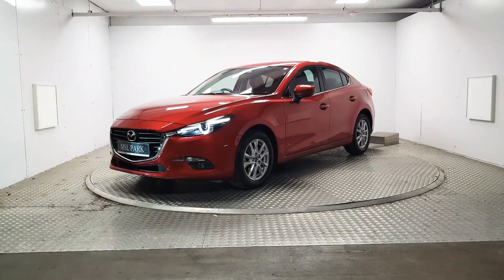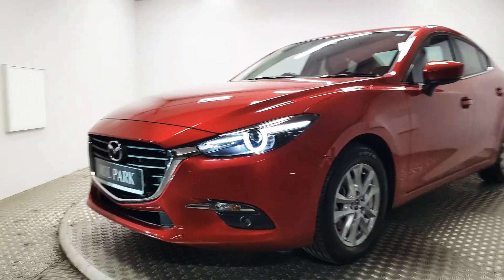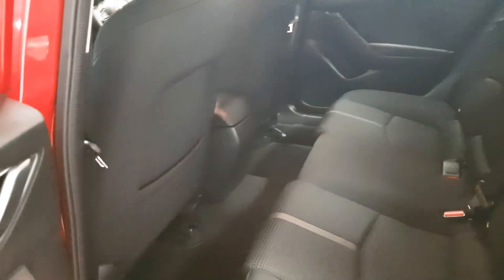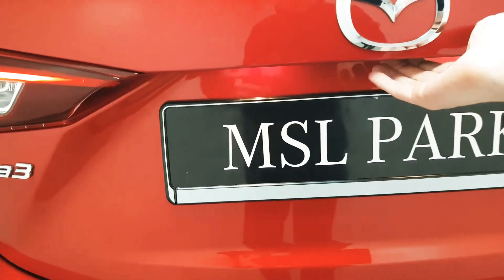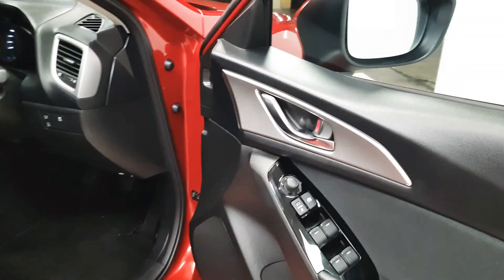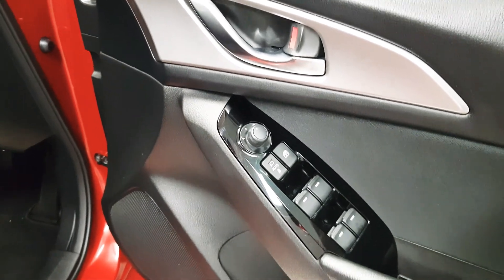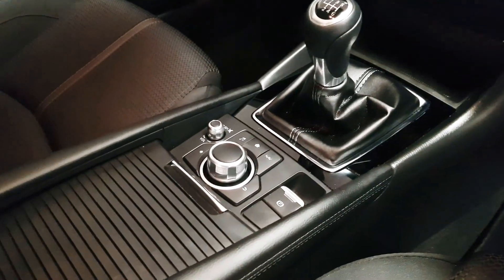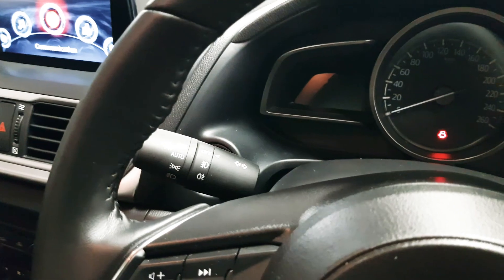191D22045 Mazda 3 Executive SE